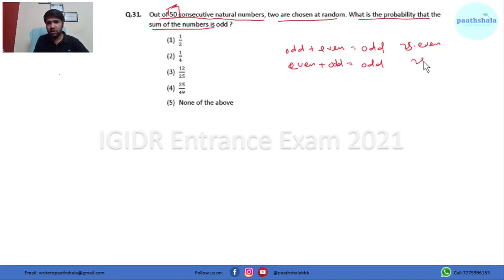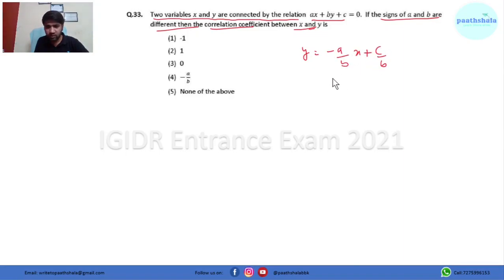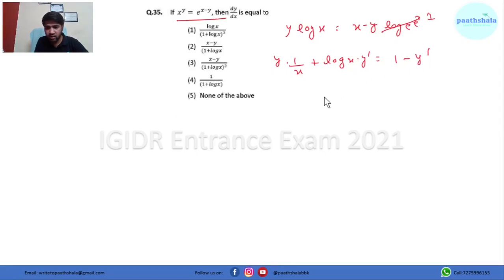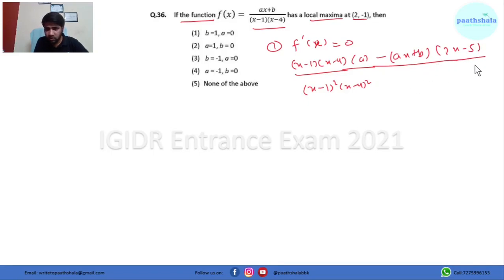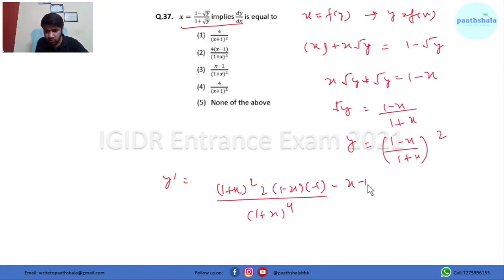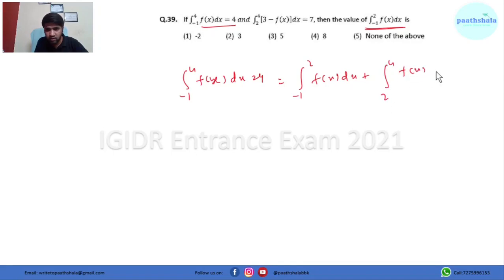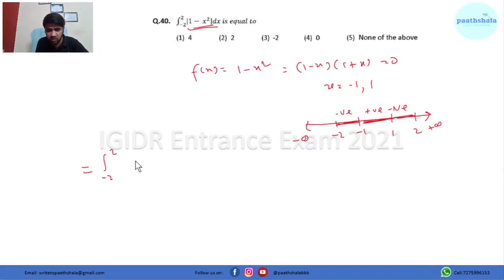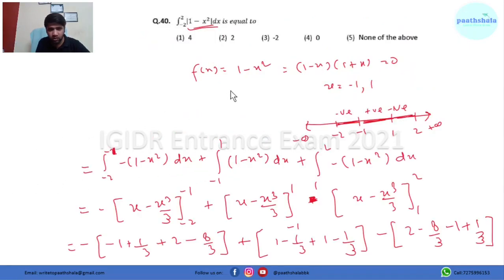IGIDR SAMPLE SET-I(PhD) Solution Part-4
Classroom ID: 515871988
Subject: Mathematics

About the Teacher:
Priyankesh Dixit has done BA in Math, Statistics and Economics(Gold Medalist), MSc(Math Ed), University of Delhi, and MA in Economics, University of Lucknow. He has qualified for UGC-NET and IGIDR Ph.D. entrance in 2020 in his first attempt. Previously he has also appeared for Ph.D. interview of IIM Udaipur and Shillong. He has appeared for interviews of Research associates and Academic Associates of IIM Ahemdabad, Lucknow, Amritsar, Kashipur, and Nagpur. Out of which he has converted IIM Lucknow and Nagpur. Currently, he is the founder of Paathshala: The Learning Hub. A venture started by him in 2017.